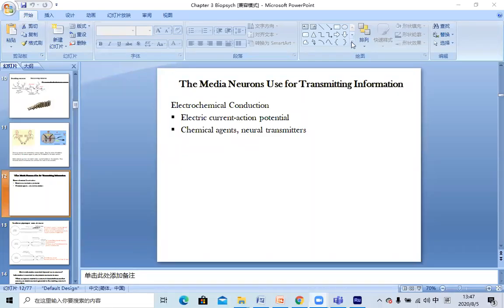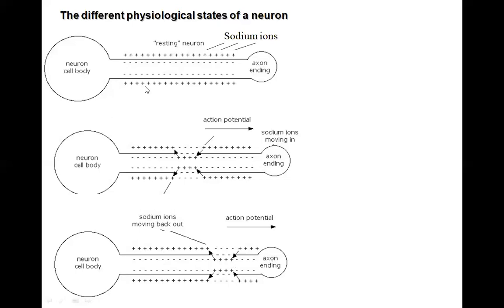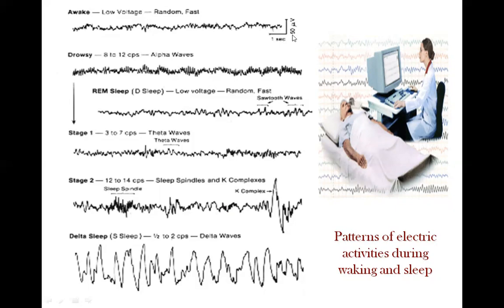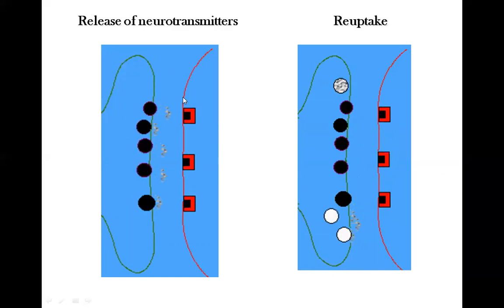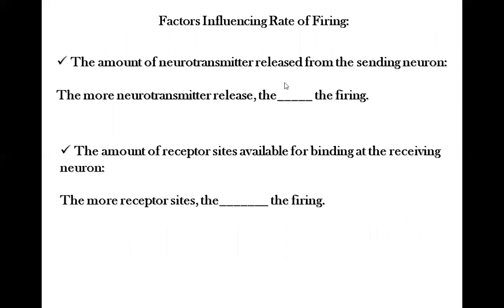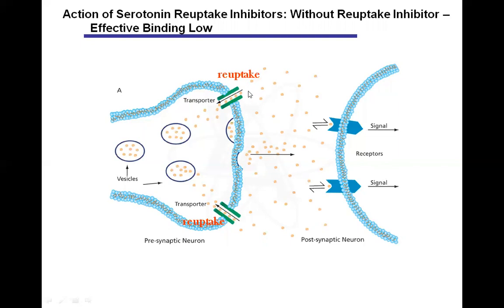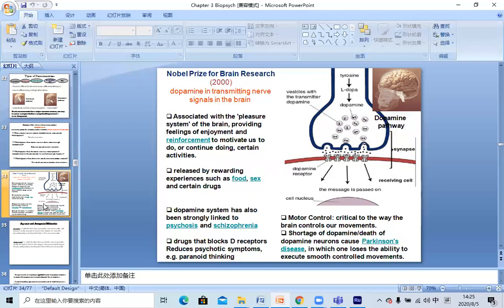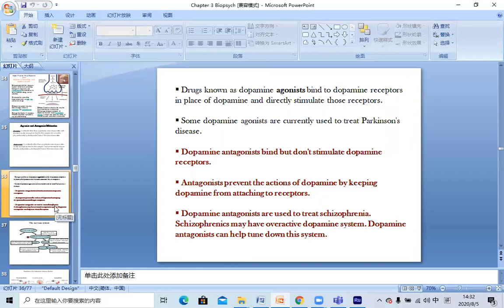bological psychology part 2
This is the second part to the biological basis of human behavior. We discuss how neurons work.